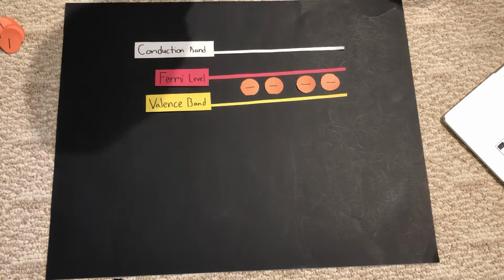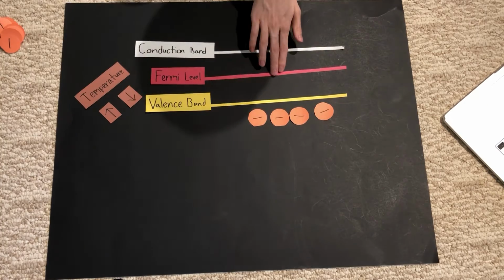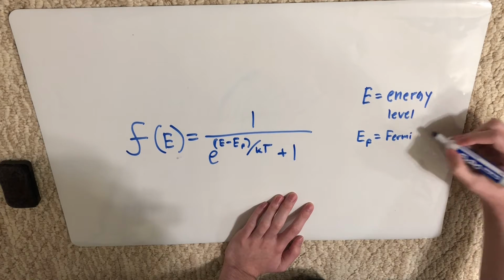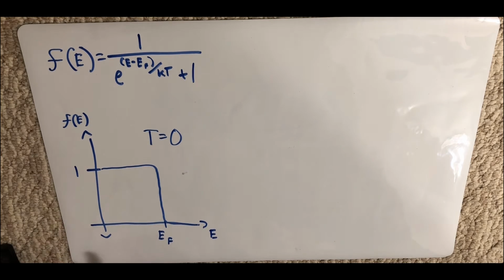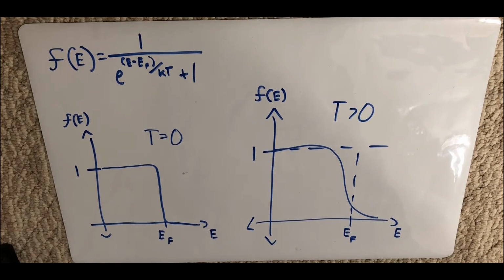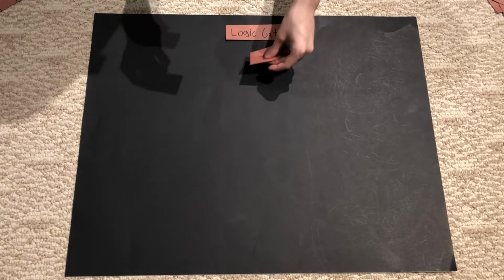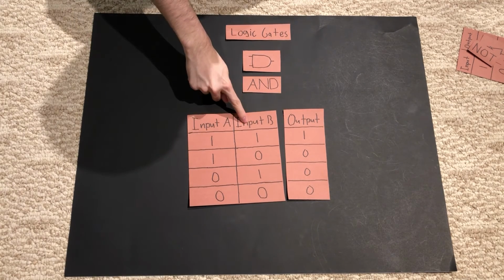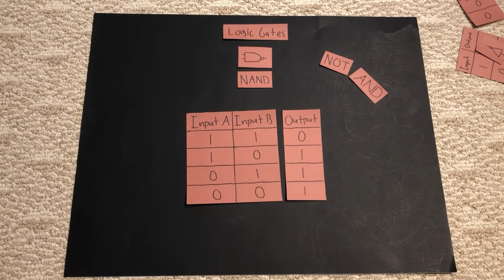The Physics of Semiconductors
Mhark explains the internal structure of semiconductors: n-type (negative) and p-type (positive), and how they combine to make diodes, transistors, MOSFETs, logic gates, and other computer components.  This presentation won the Gabi Ecanow Award for Excellence in CS, Physics Expo 2021.